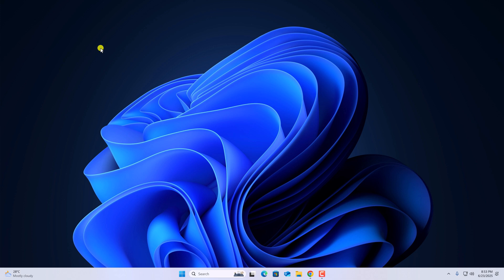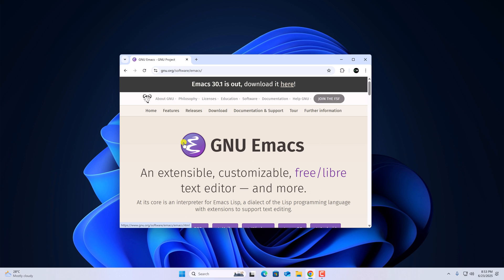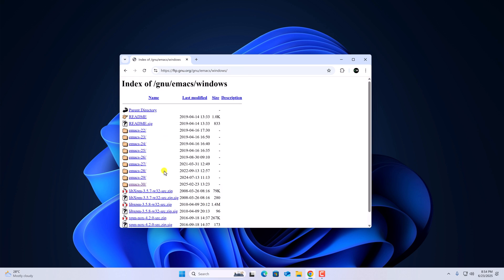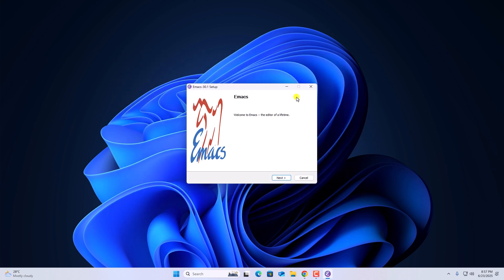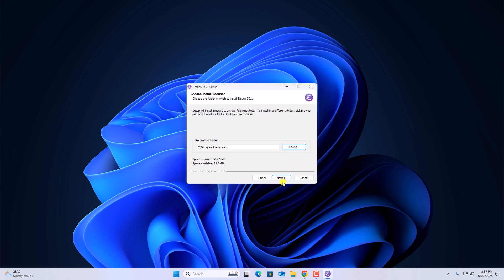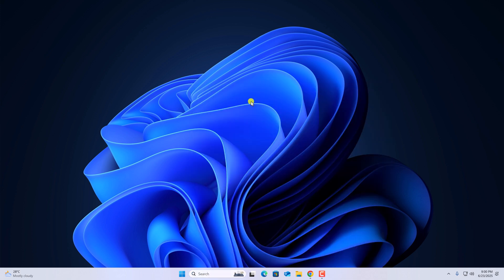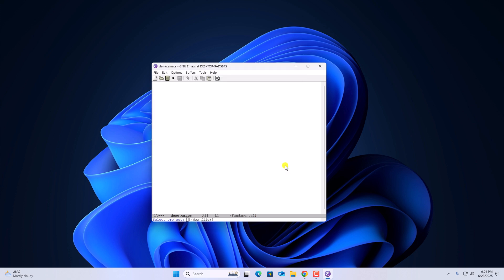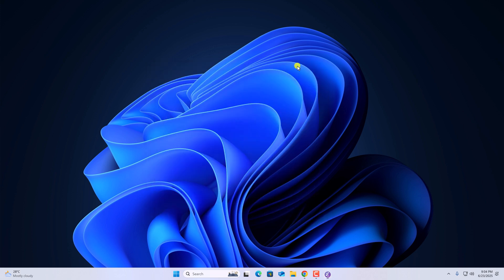How to Install Emacs on Windows 11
In this video, we’re going to learn how to install and use Emacs on Windows 11. It’s a free text editor that’s still under development and widely loved by Lisp programmers.